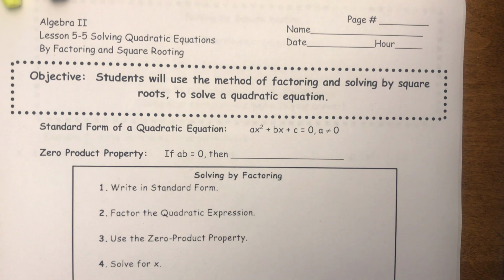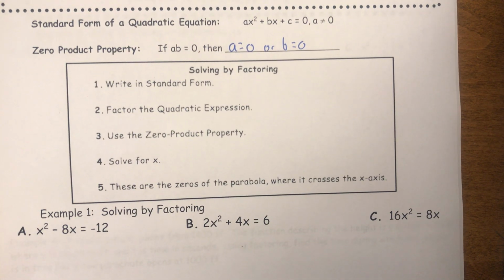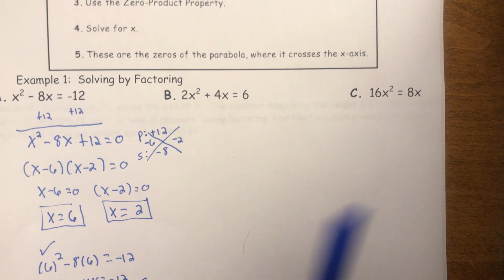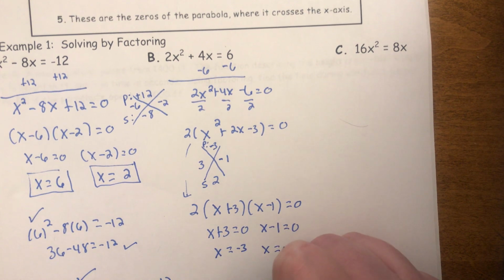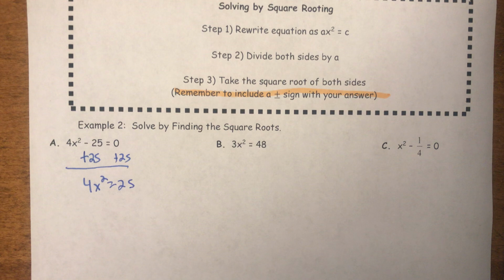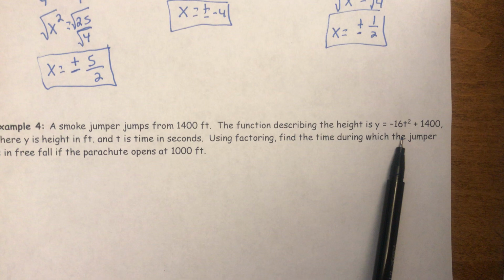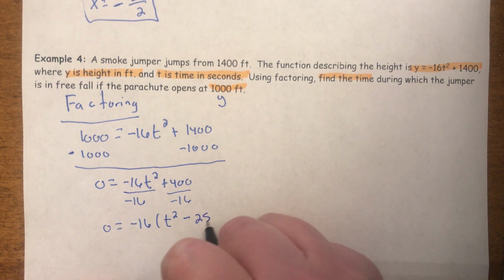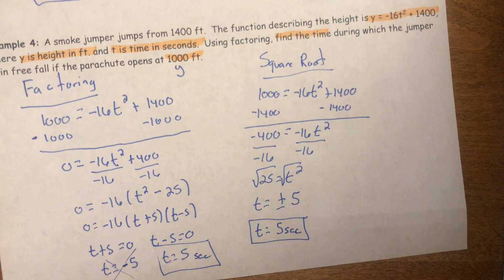Video Solving Quadratic Equations with Factoring and Square Rooting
Solving Quadratic Equations with the methods of Factoring and Square Rooting